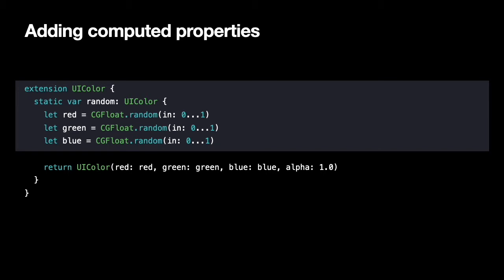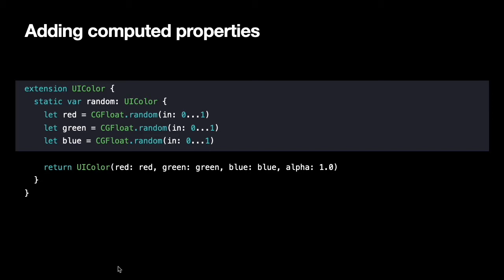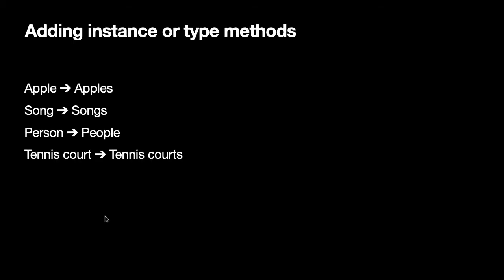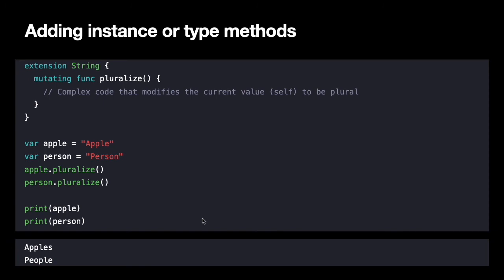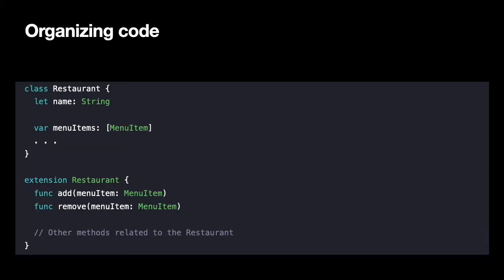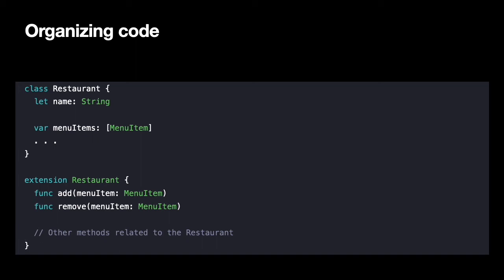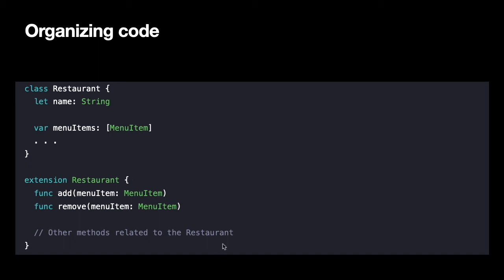Swift Data Collections Unit 2 Lesson 2: Extensions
Apple Education wrote a "Develop in Swift Data Collections: Xcode 13" curriculum, including slide decks.  Darrell presents the slide deck from unit 2 lesson 2 which is a 4-minute presentation on Swift Extensions.

The student book is free from Apple  The book includes links to download "student materials" including the labs.

The teacher guide is free from Apple    It includes links to download "teacher materials" including solved labs and the slide decks.